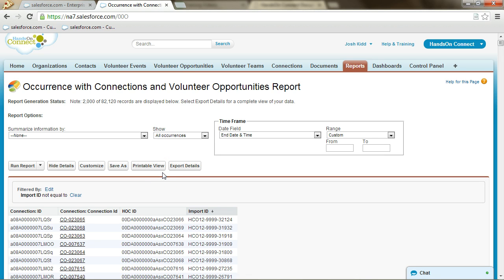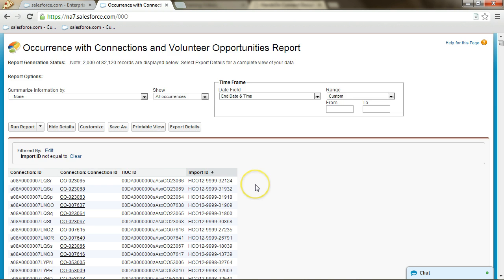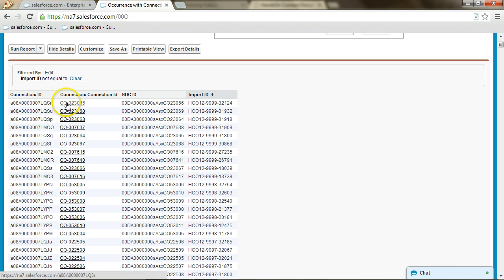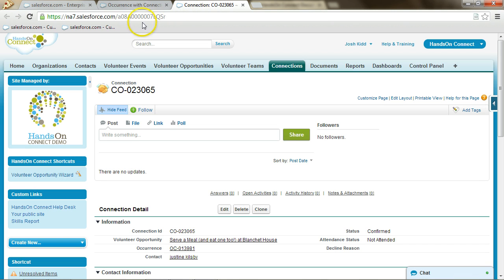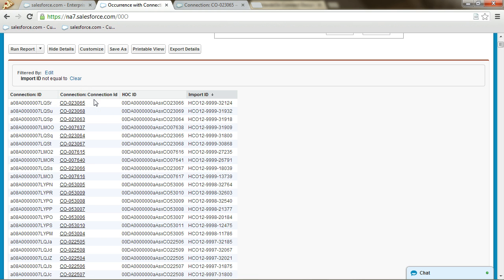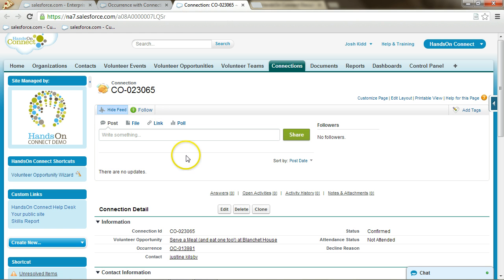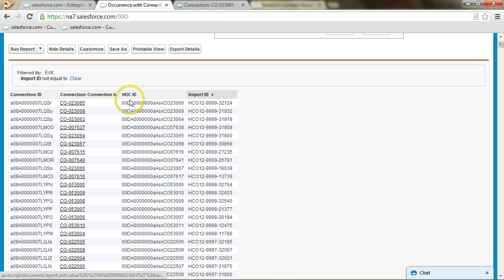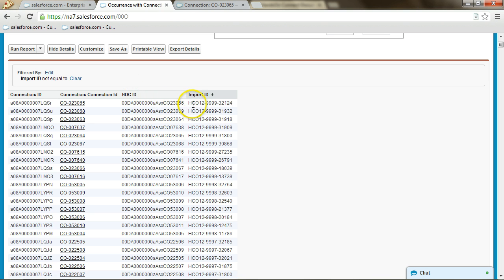Salesforce IDs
An introduction to the ID fields used by Salesforce and HandsOn Connect.